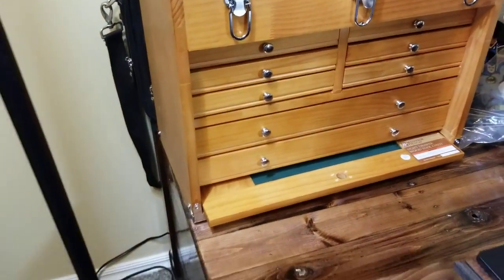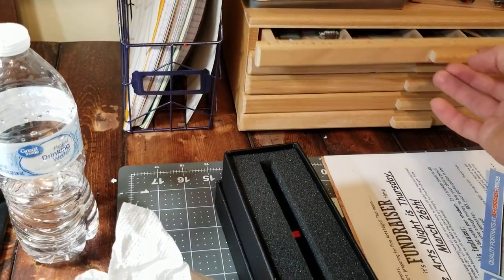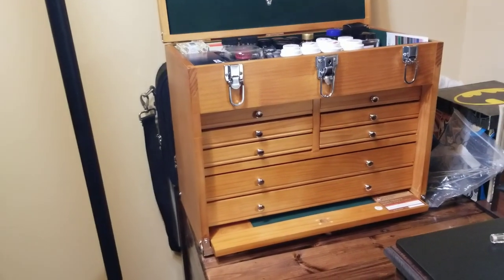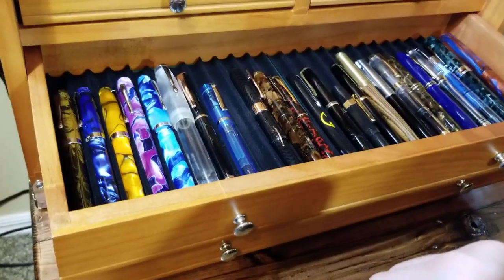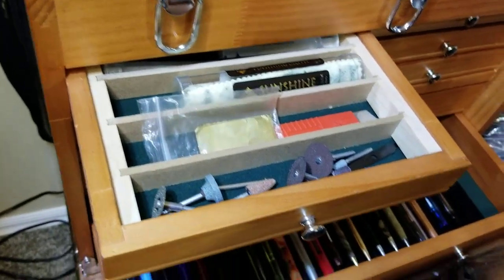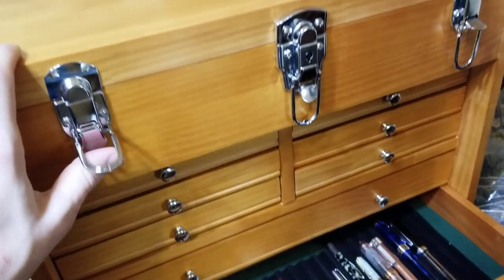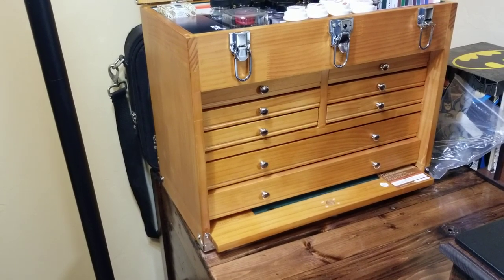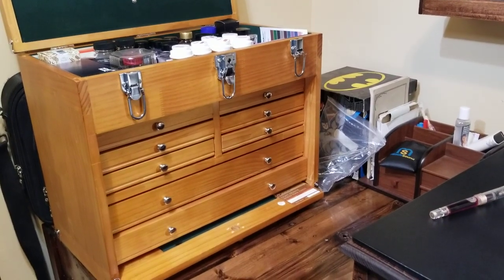Quick video update on pen storage. Pardon the clutter!